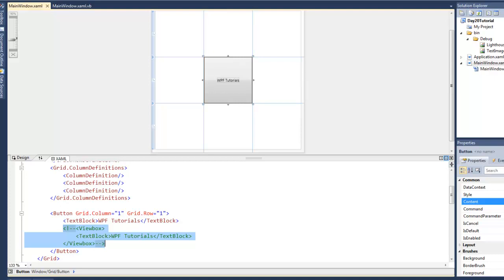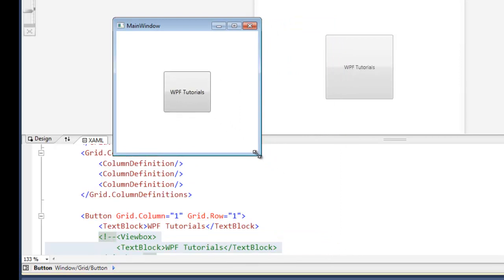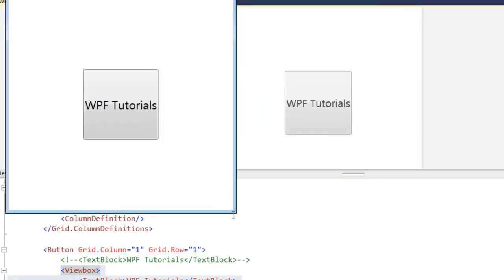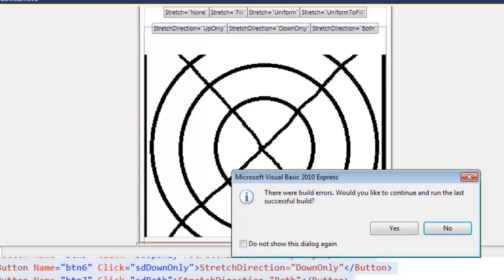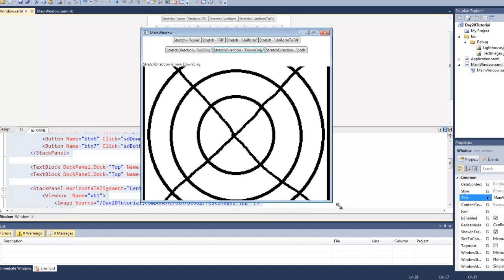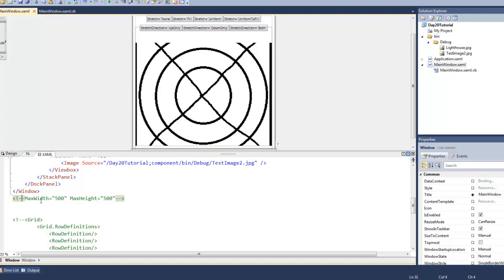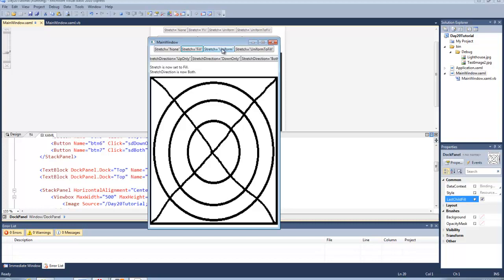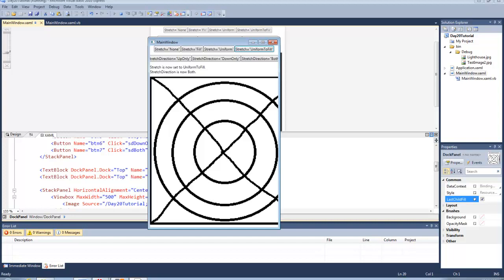WPF Tutorial 20 - The Viewbox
Today we are going to be talking about the Viewbox in WPF!